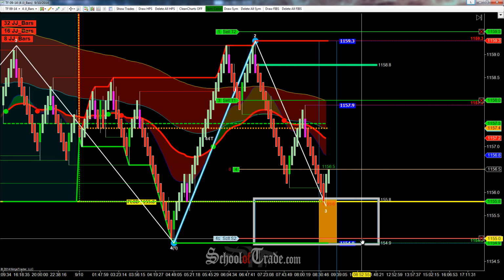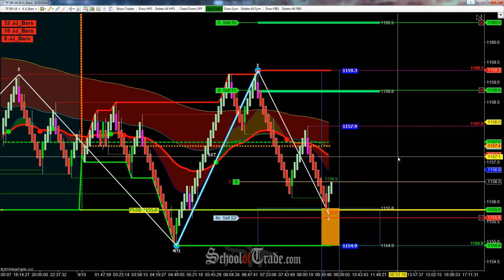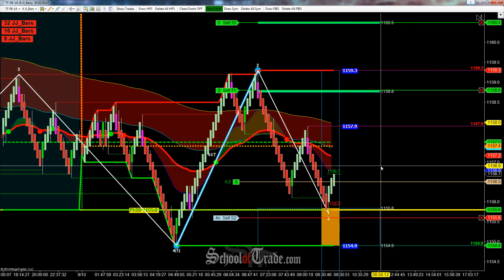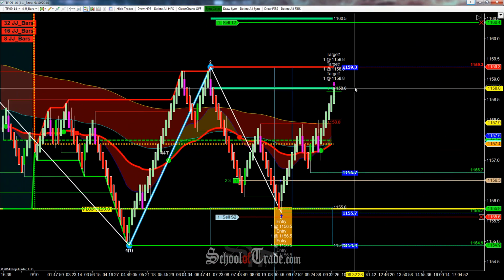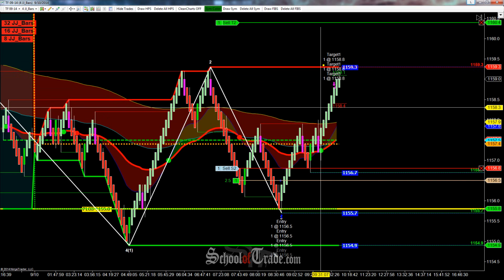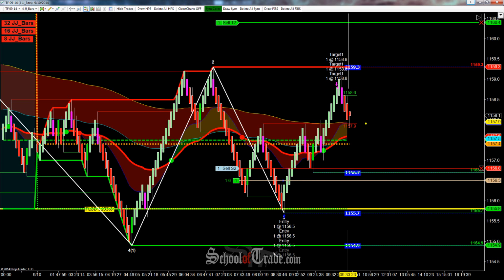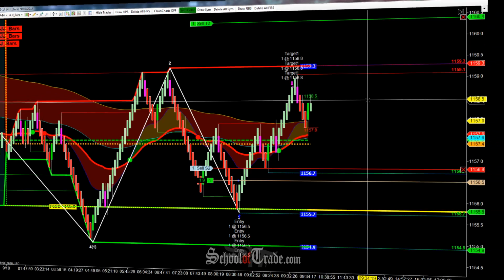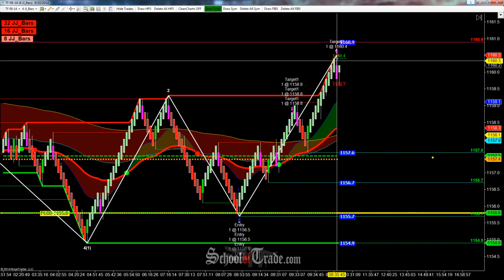Last Chance WAVE Trading The E-Mini Russell Futures; SchoolOfTrade.com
Buying the Last Chance WAVE back to the highs allowed us to bank 108 ticks on the trade this morning!

In today's video we see the Russell looking like it is going to be consolidated and rejecting the PLOD.

This gave us an opportunity to buy the Last Chance WAVE back up for a profit of $1,080.

Last Chance WAVE's are awesome patterns when they set up and this goes to show you how powerful they can be with only a few contracts banking over 100 ticks on the trade!